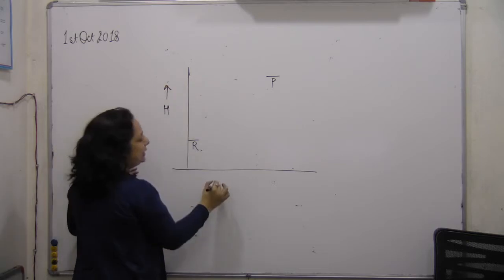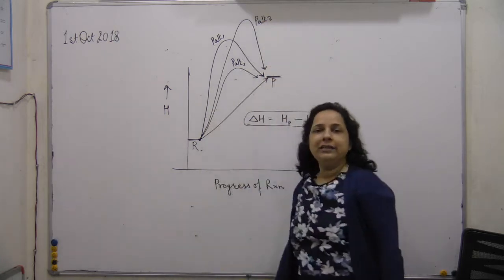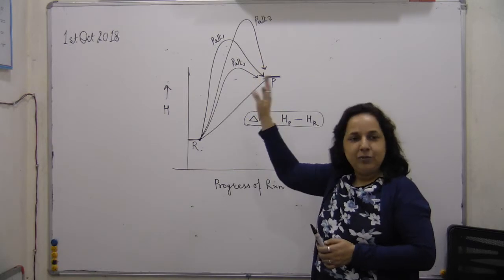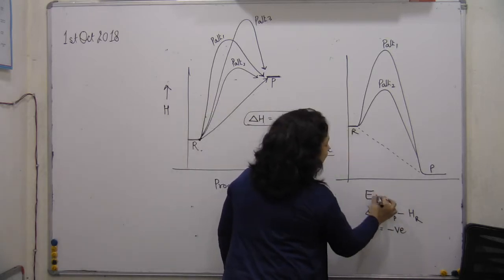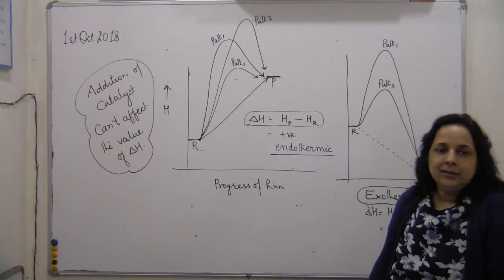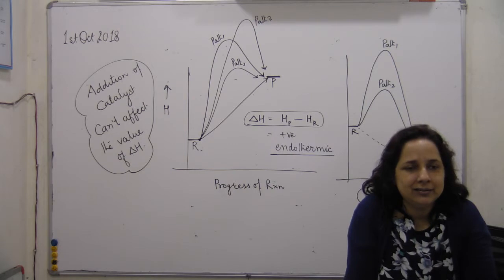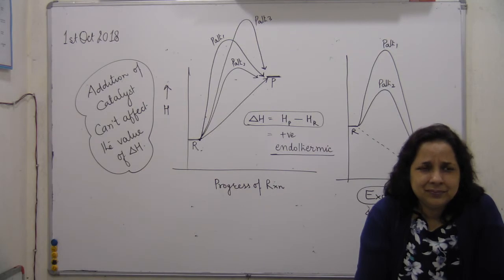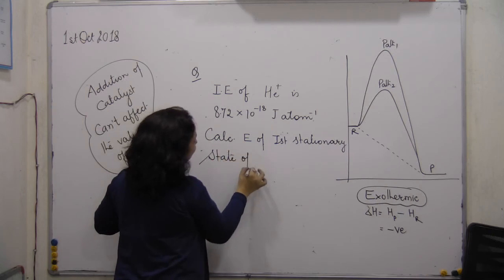+2 Chemistry 01 09 18 Part 1